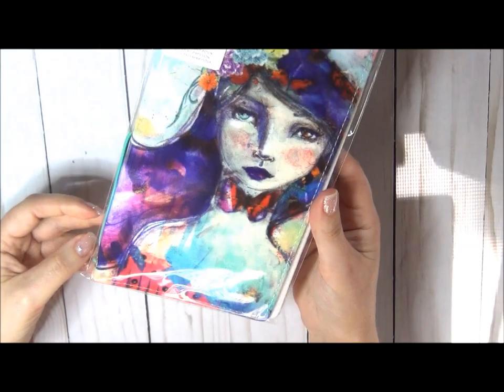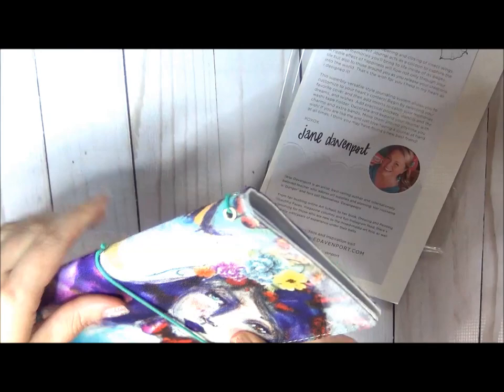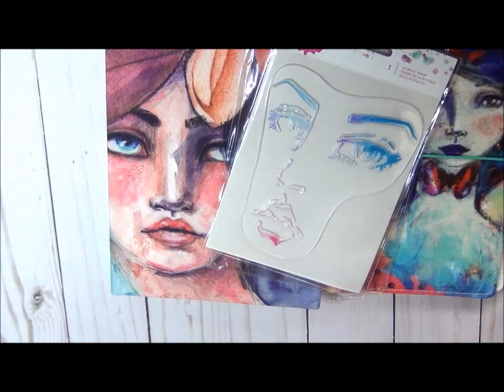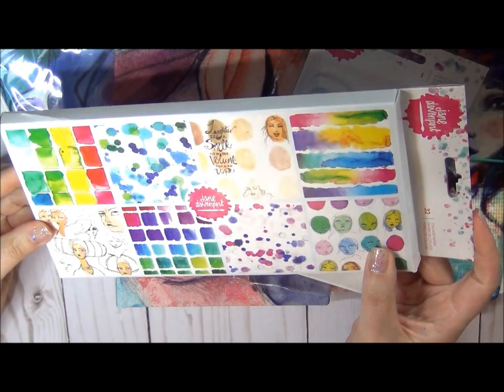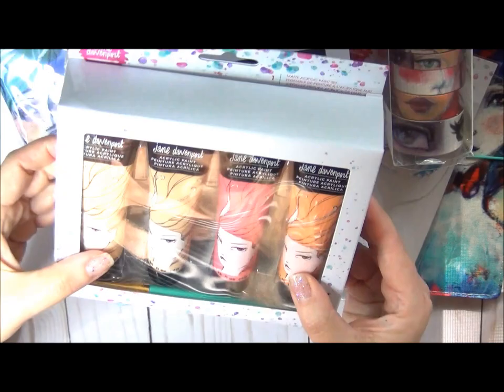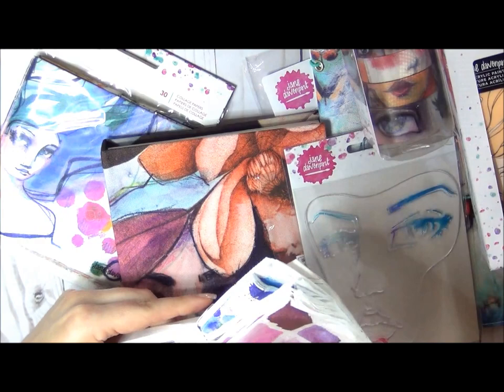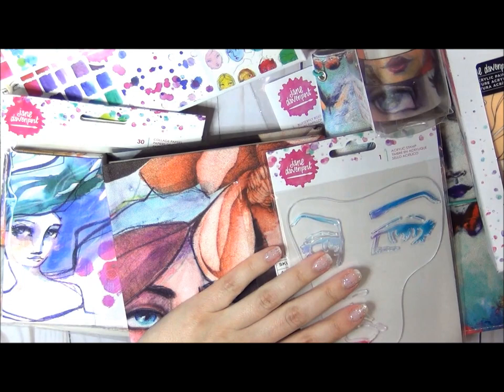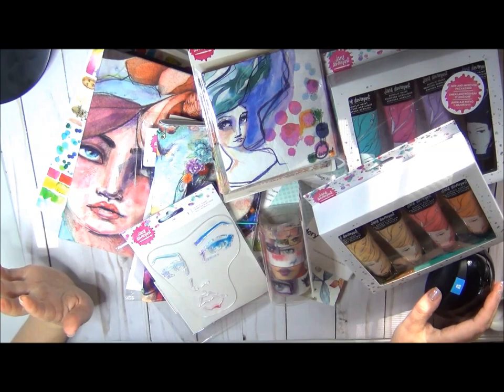Birthday Haul Jane Davenport & Creative Watercolor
Book - Beautiful Faces (ebook or book)

Hugs, Natasha